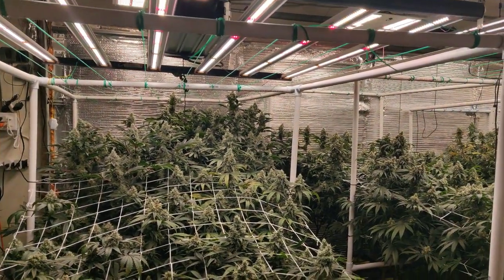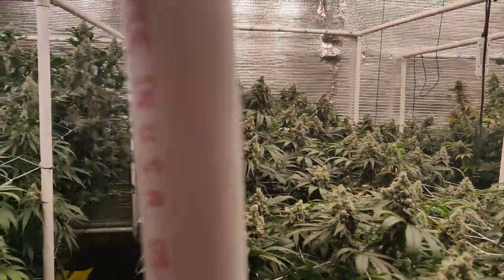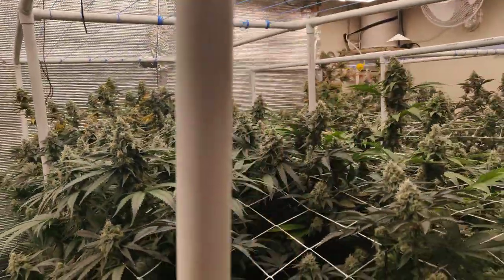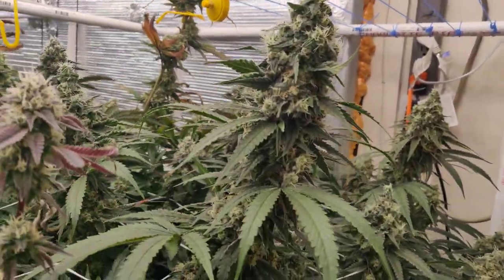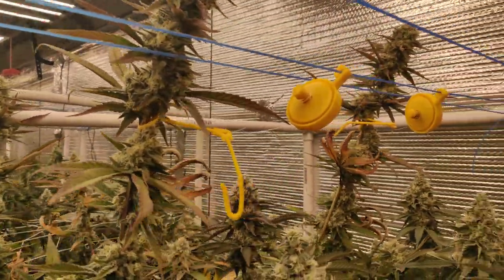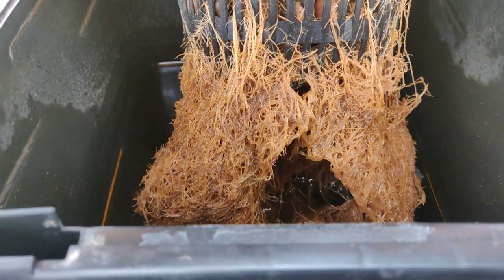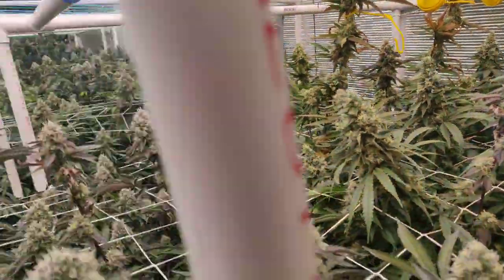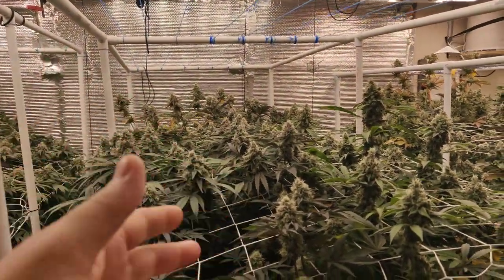8 light RDWC new cycle Sunset sherbet Root Aphid battle episode 7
7 Week update. As of tomorrow 7 weeks will have passed. I added hydroguard 2x a week with 1.5x the suggested dose and i think it helped with the root rot issue. What do you guys think?